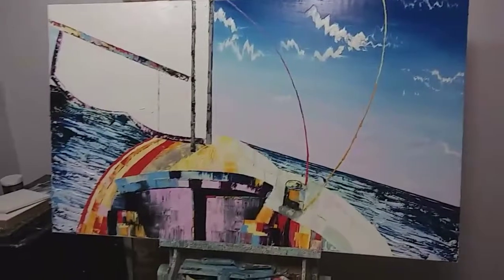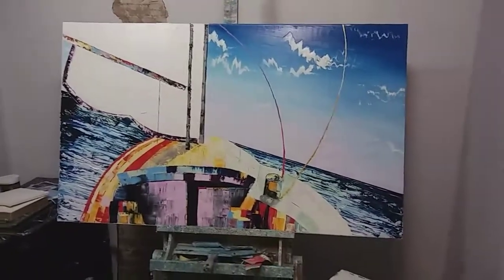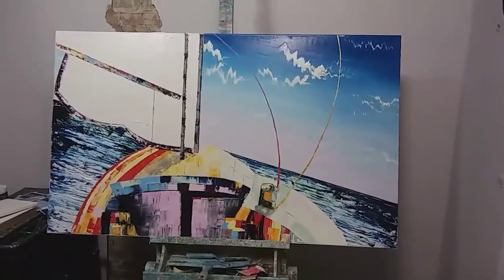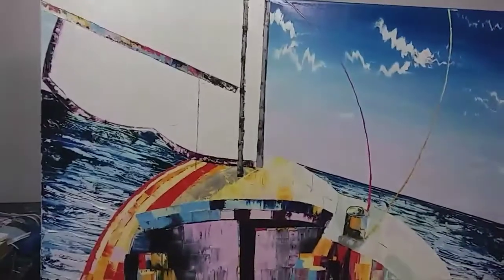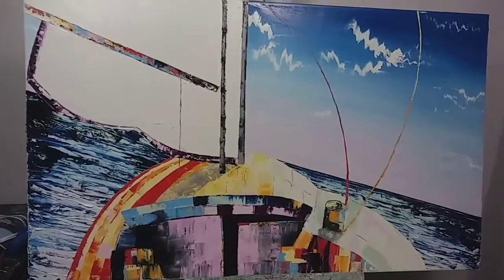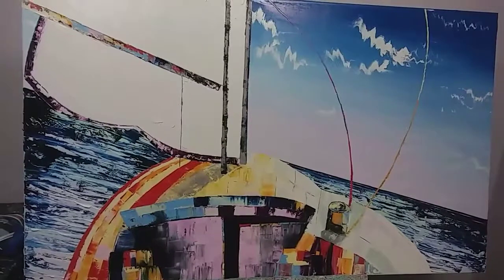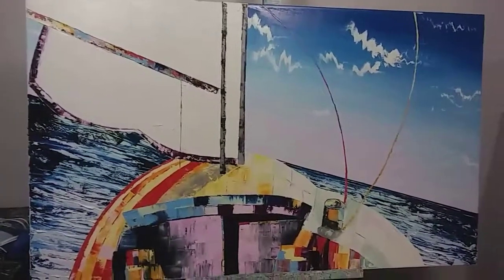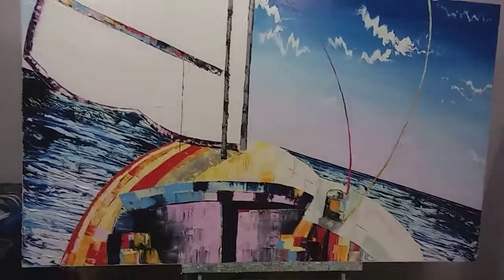Dr G's Commission! 36x60 oil